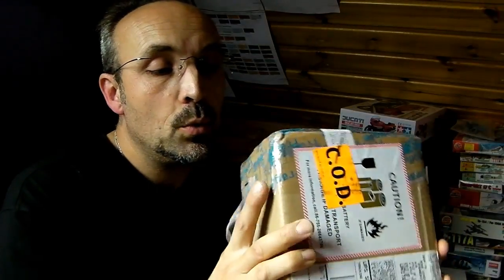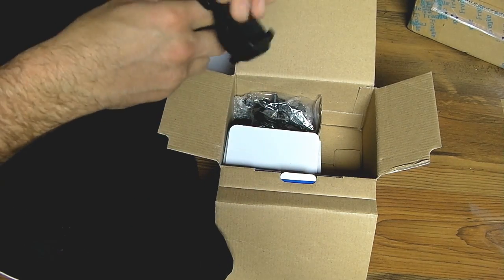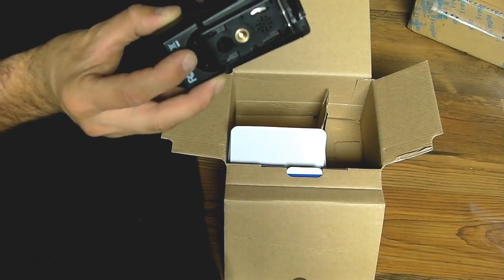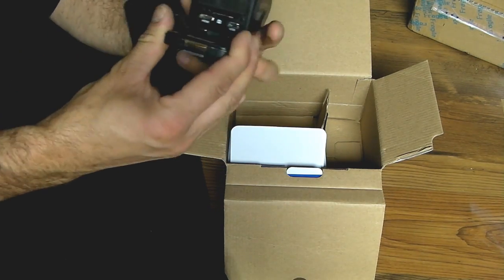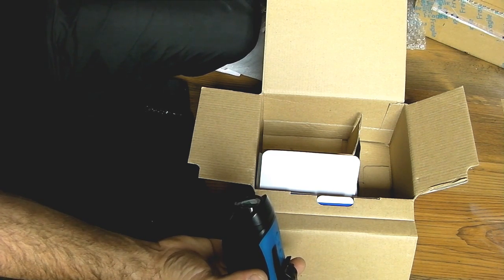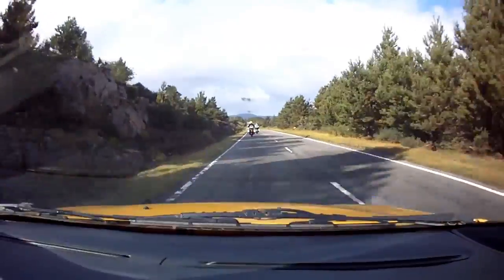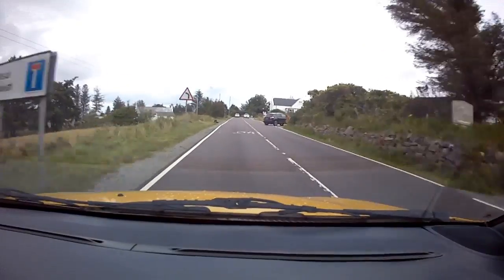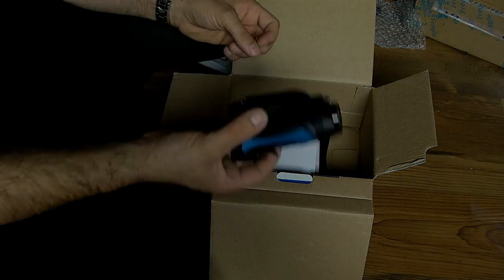Gopro / Drift beater Xdreme 1080p full HD action camera review part 1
Whilst looking for an action cam and having decided on a Drift HD over the GoPro Hero I was inspired by a review of this, the Xdreme HD and ordered one.
This is my unboxing and part one review of the camera with some in car footage, part 2 will cover the operation and features and hopefully more footage.

All onboard footage shot at 720p 60FPS.
Delivery was prompt, fully trackable and service was very good.